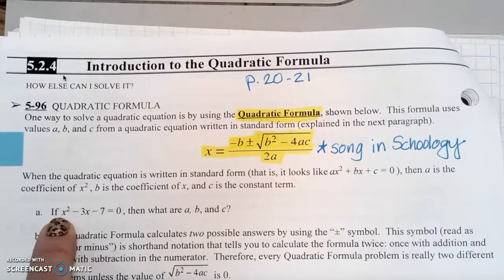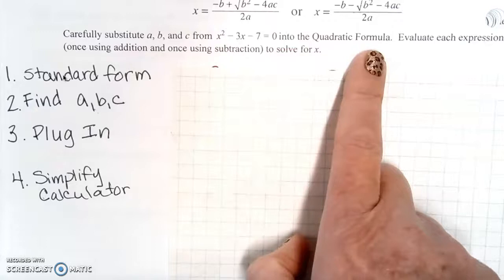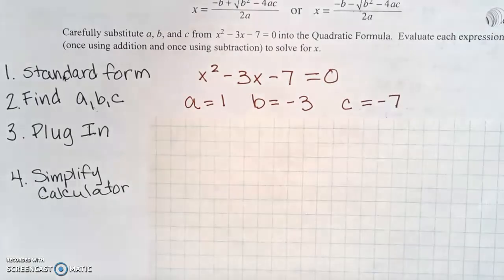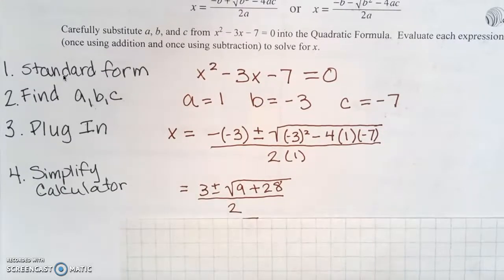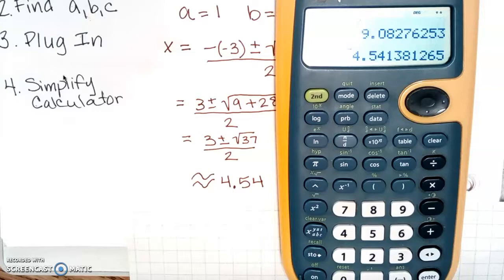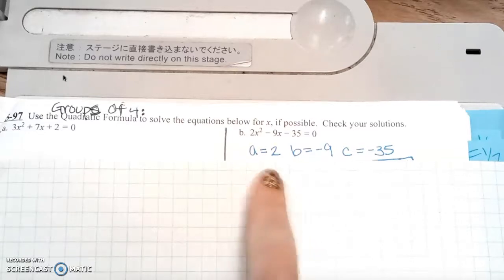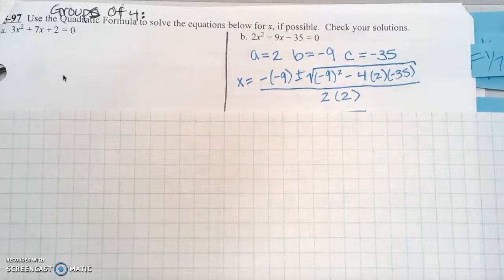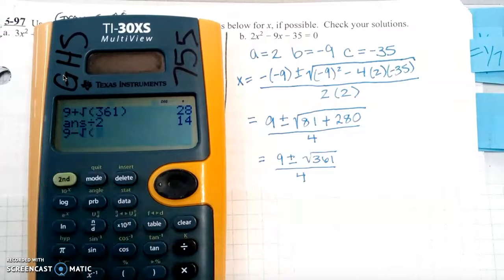IM2 5.2.4 Introduction to the Quadratic Formula (Part 1)